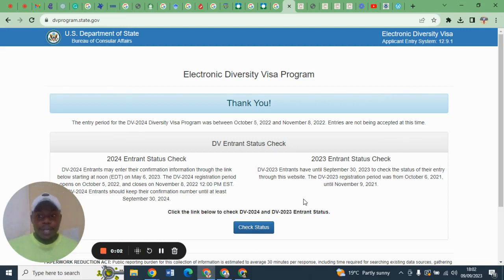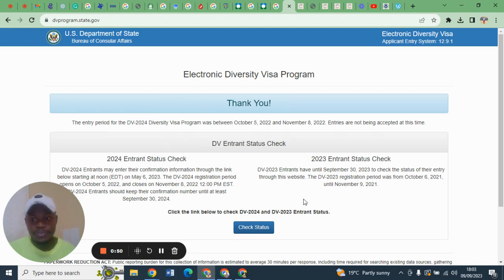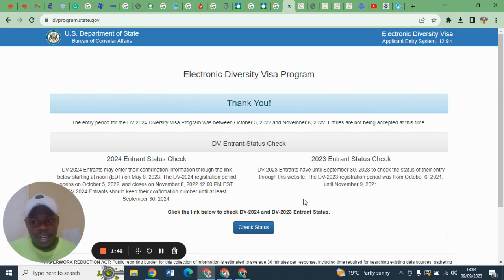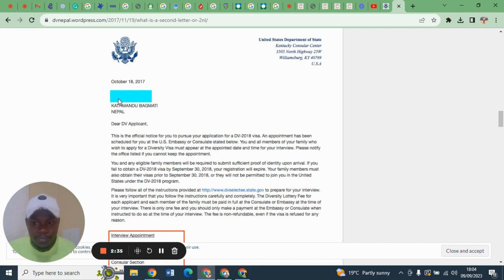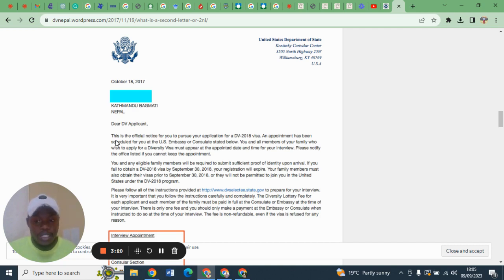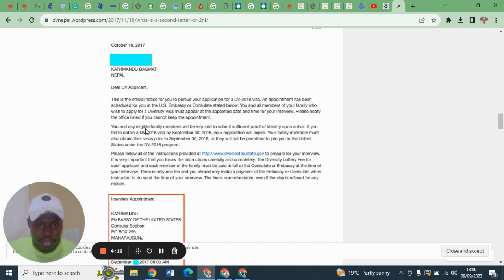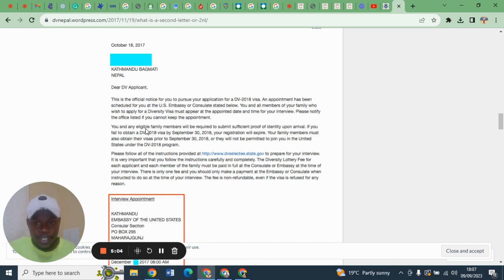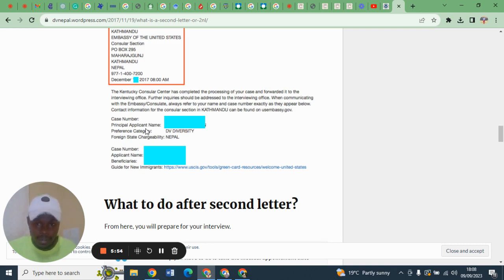WHAT SECOND NOTIFICATION LETTER (2NL)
This video describes what you should do after submitting your DS-260